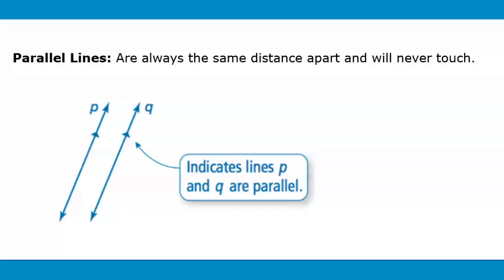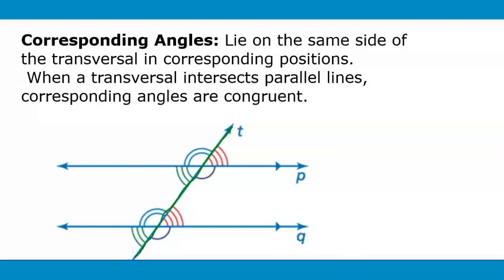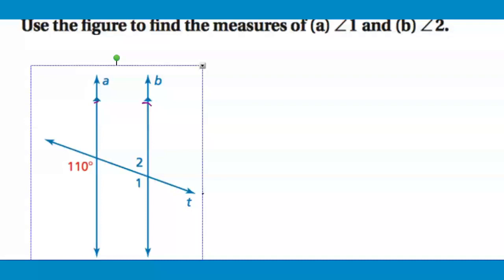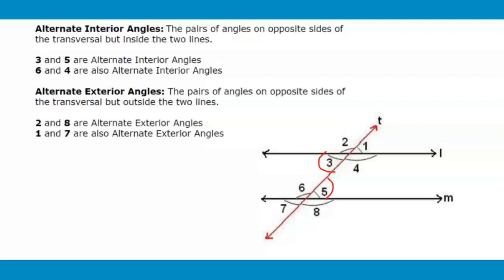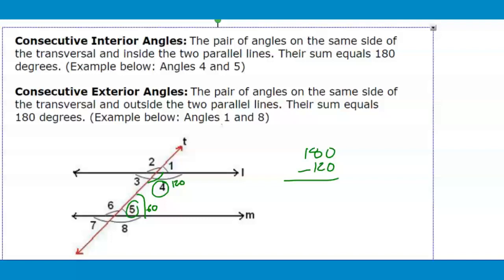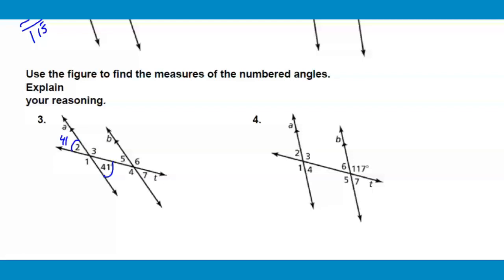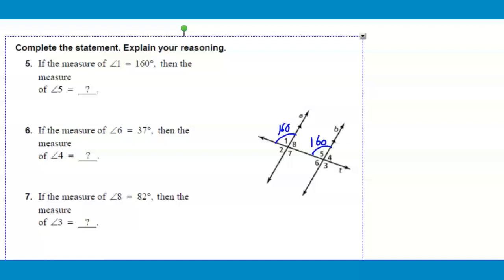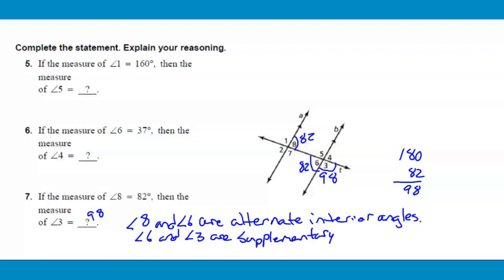Parallel Lines and Transversals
Parallel Lines, Transversals, angle relationships, Alternate interior angles, corresponding angles, consecutive angles